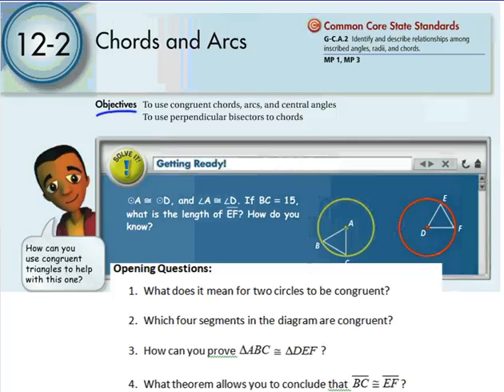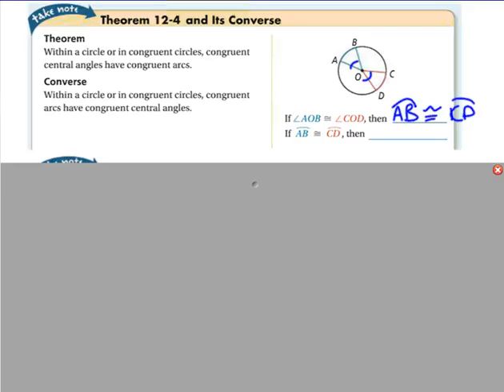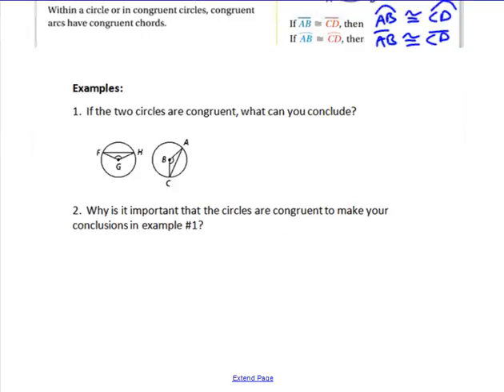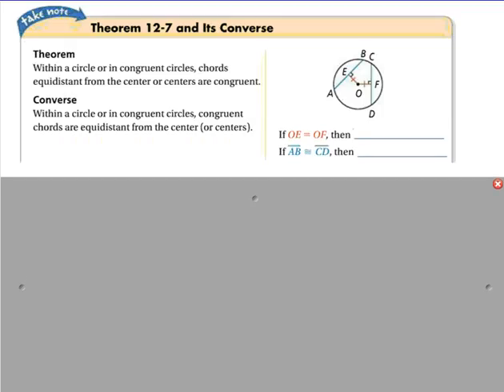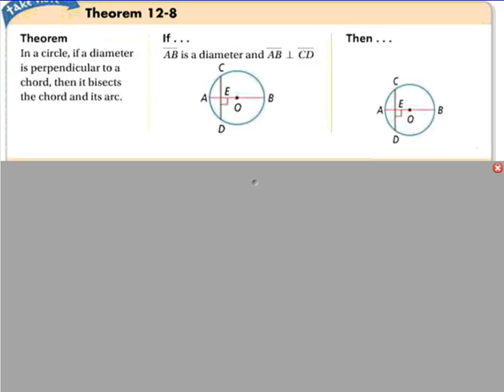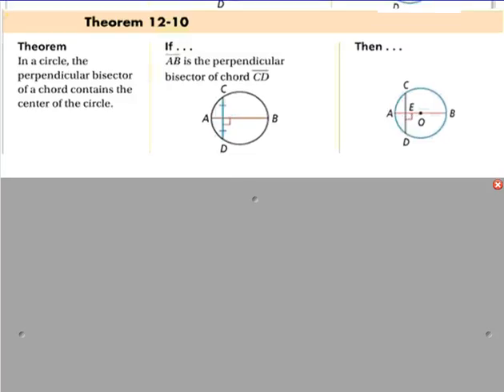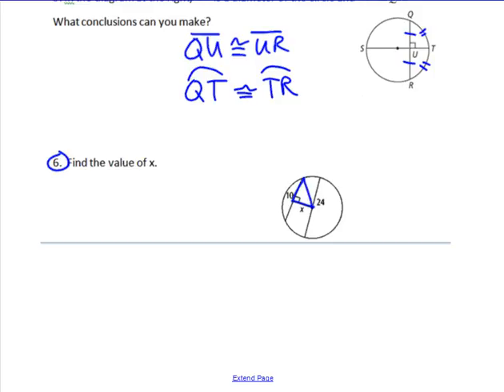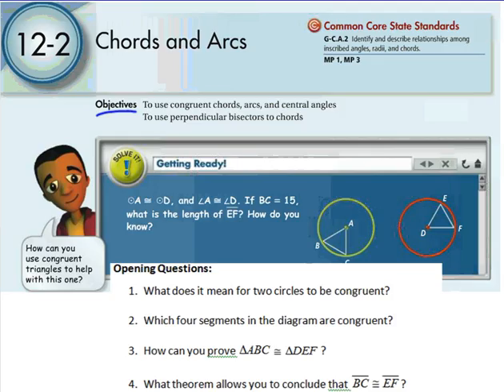12.2 Chords & Arcs